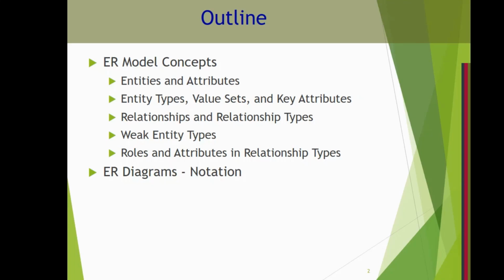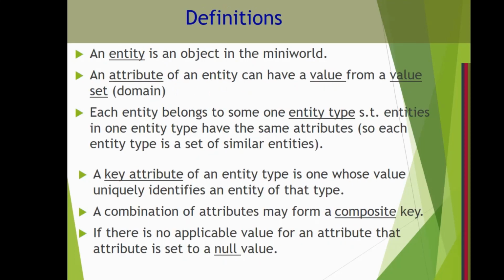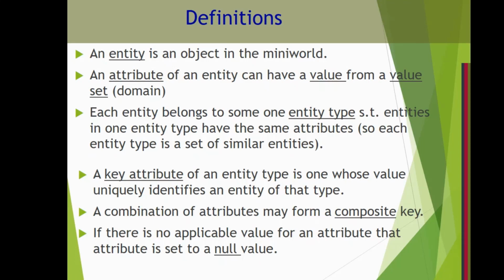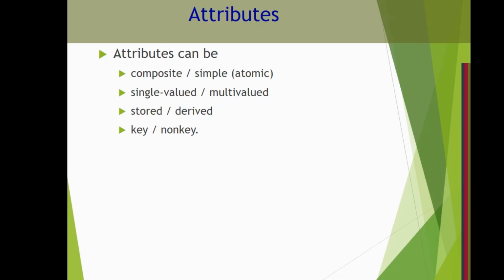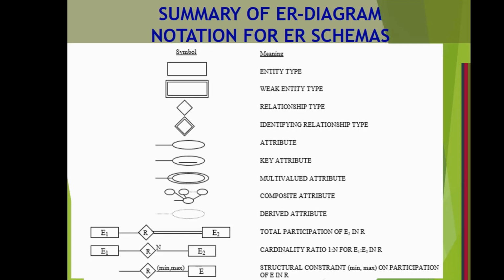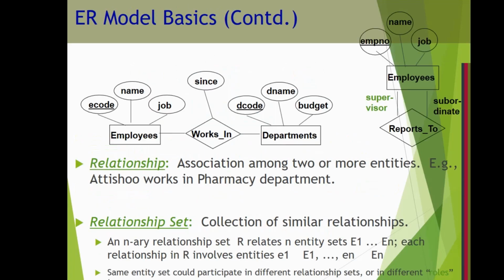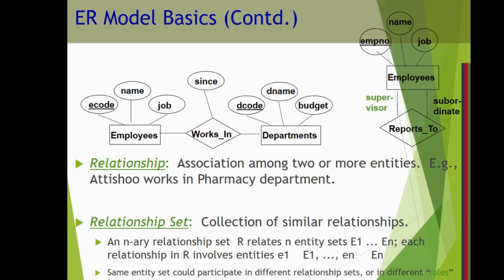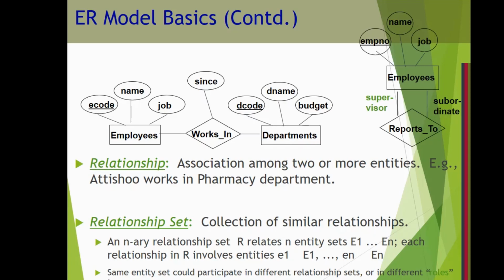DBMS Session on E-R Model E-R diagram notations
This session explains you about the Conceptual Design of DBMS using E-R Model. The different  notations for E-R diagram are well explained with simple examples.